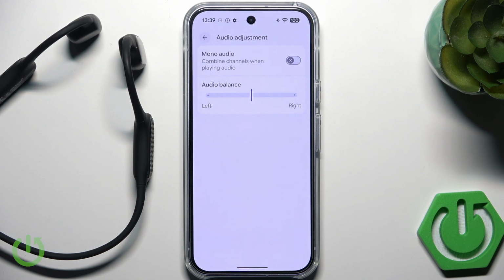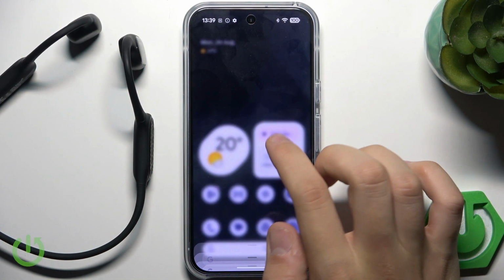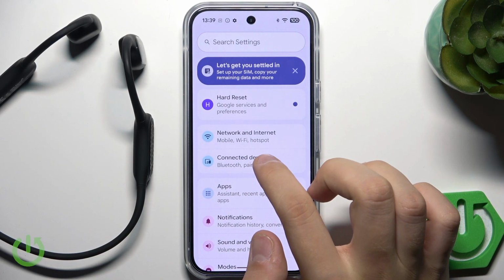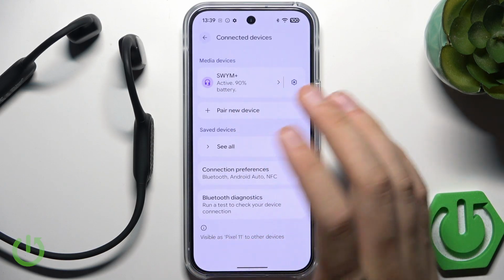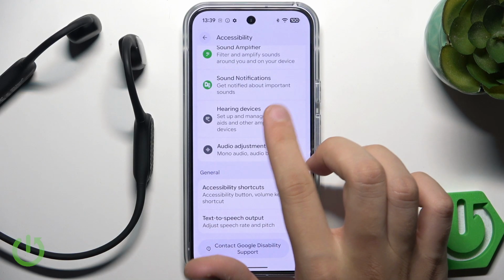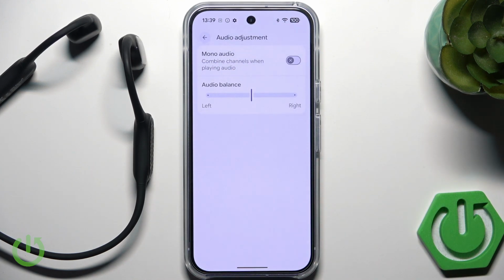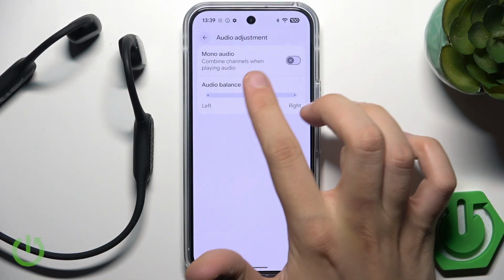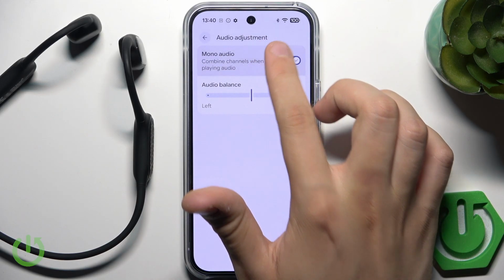OPN Sound Swym+ – How to Enable or Disable Mono Audio on Android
In this video I show how to enable or disable mono audio for your OPN Sound Swym+ headphones on an Android phone so you can merge left and right channels into one if you have hearing difficulties in one ear. You'll open Settings, verify your connection under Connected devices, then navigate to Accessibility and the Audio section to find the Audio adjustment option. Look for "mono audio combined channels when playing audio" and toggle it to merge left and right channels into one. Note that this menu may be named differently on various devices.

How to enable mono audio on OPN Sound Swym+?
Where is the mono audio setting in Android settings?
Does enabling mono audio affect OPN Sound Swym+ sound quality?

0:00 Intro - enabling mono audio on OPN Sound Swym+
0:09 Open phone settings menu
0:17 Connect headphones to device
0:24 Navigate to Accessibility section
0:34 Alternative names for audio setting
0:45 Locate Mono Audio toggle
0:53 Wrap up - like and subscribe